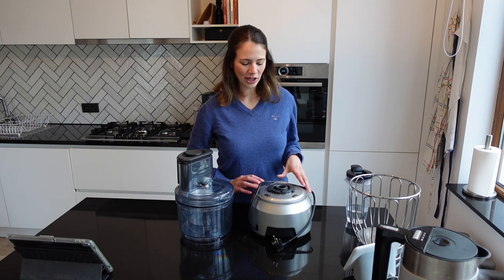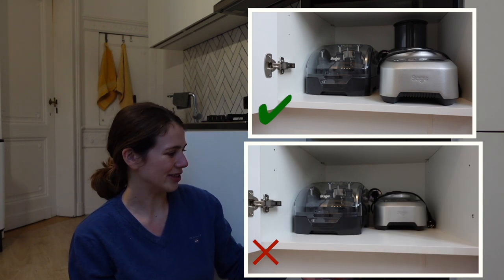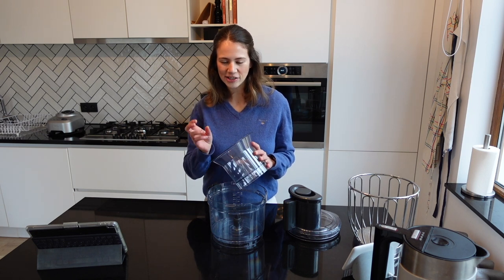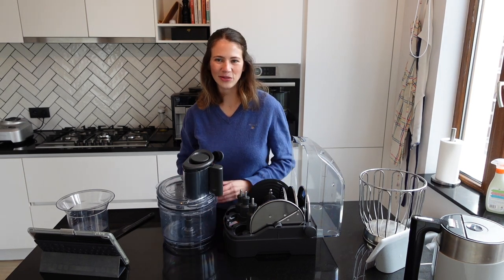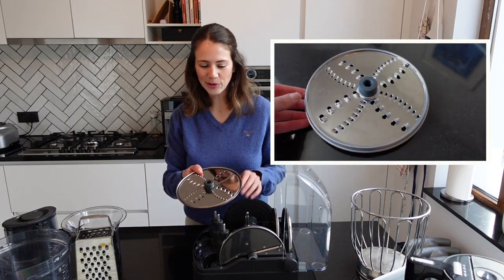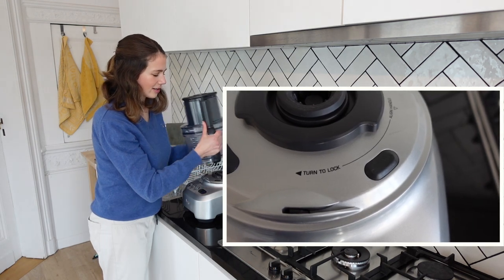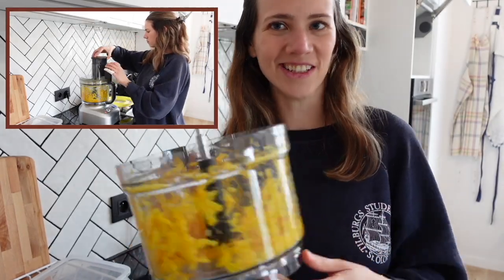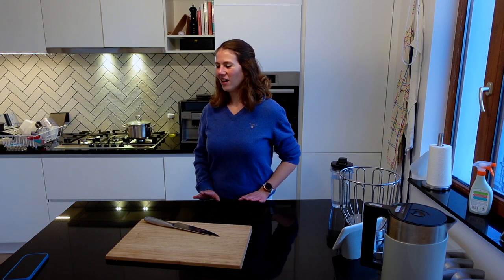Everything you wanted to know about the ‘Sage Kitchen Wizz 15 pro’| Review + 3 tests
Ever wondered whether the ’Sage, Kitchen wizz pro 15’ is the right purchase for you? Well, in this video I hope to answer that question for you by explaining everything there is to know about this food processor! My mission is to save you lots of time on the research process and that you’ll feel more confident about your purchasing decision afterwards. I’ll be posting more videos later on about this food processor, showing some more real life examples :)

Product links:
Europe:
1. Sage Kitchen Wizz 15 Pro (EU)
2. Sage Kitchen Wizz 16 Peel and Dice
3. Sage Peel and dice Kit (8 and 16mm)

United States:
4. Breville Kitchen Wizz 15 Pro (USA/Canada) [Sage known as Breville in other countries. Same product]
5. Breville Sous Chef 16 Peel and Dice [Same as the Sage Kitchen Wizz 16 Peel and Dice]
6. Breville Peel and dice Kit (8 and 16mm)

2. Kitchen aid stand mixer